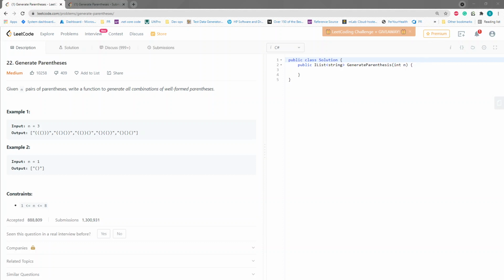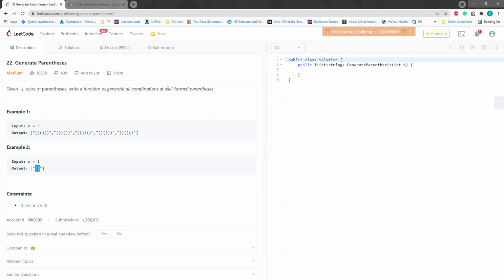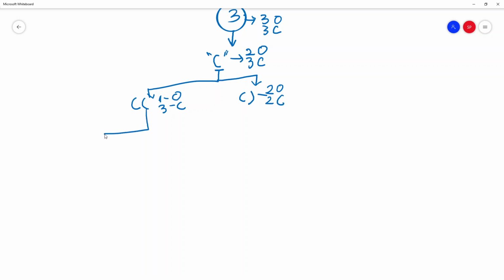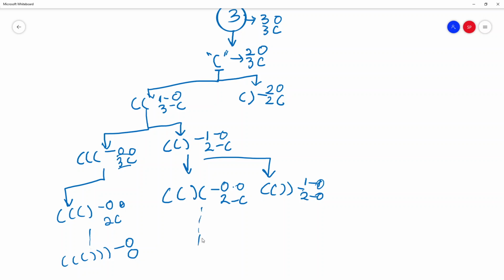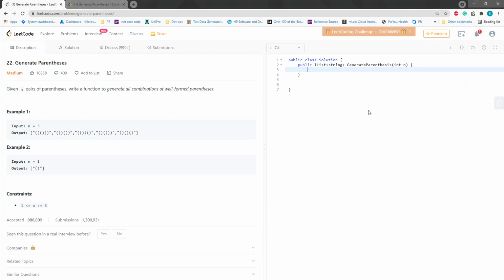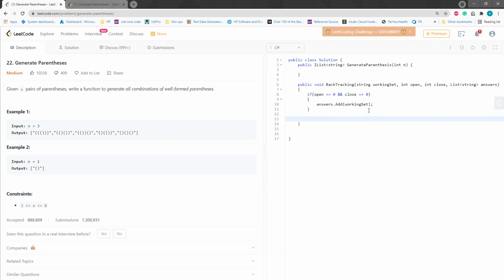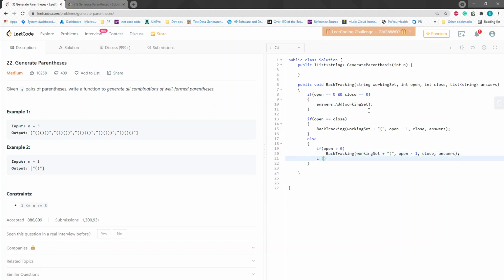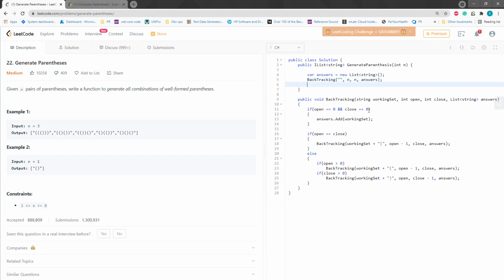Generate Parentheses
Leetcode 22: Generate Parentheses